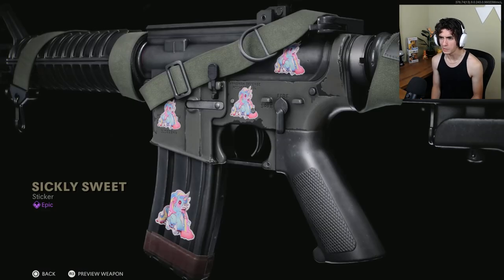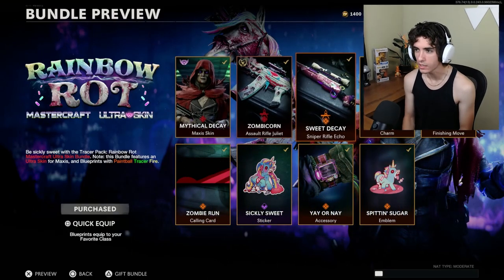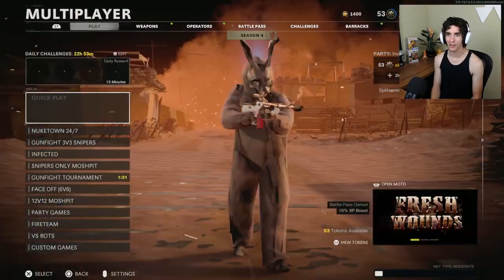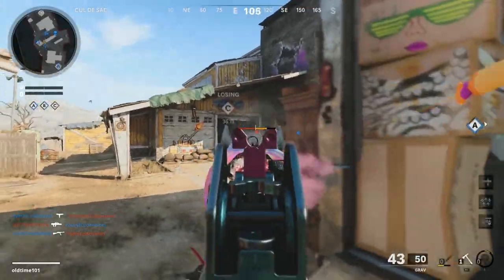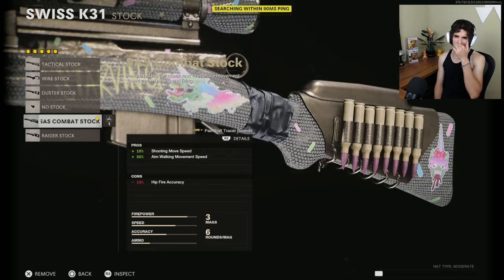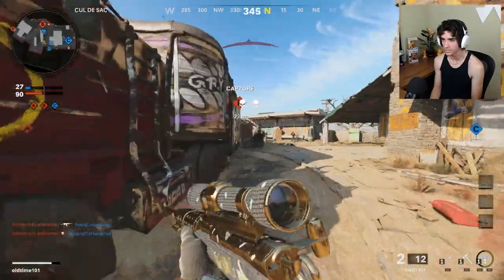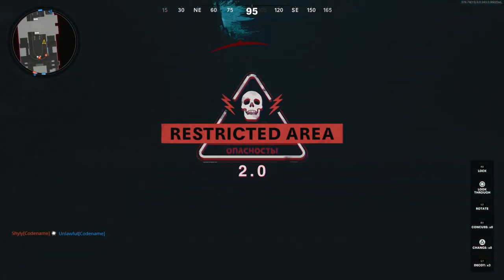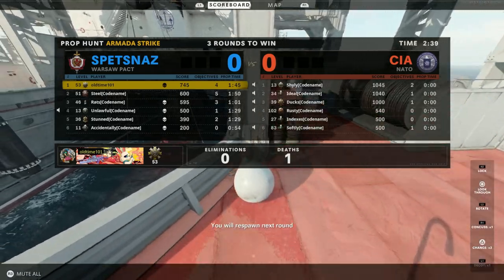PROP HUNT GOD USES NEW ZOMBIE UNICORN SKIN AND PLAYS PROP HUNT LOL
►Socials!